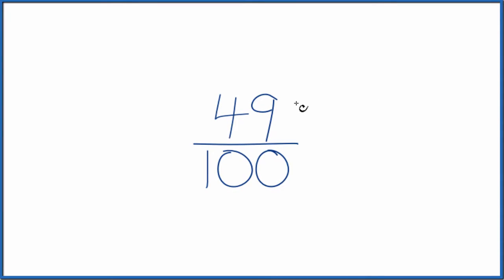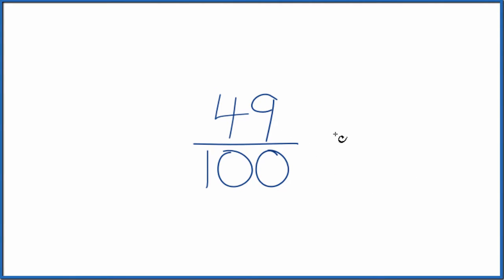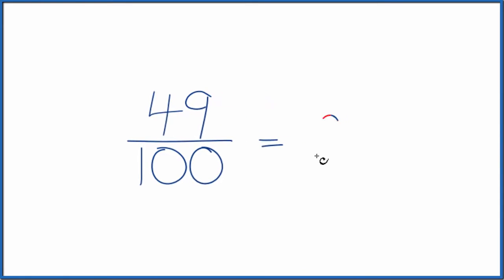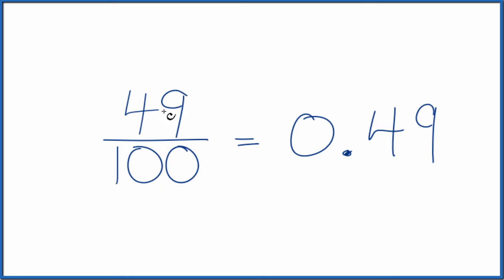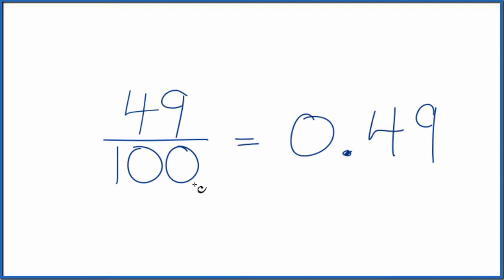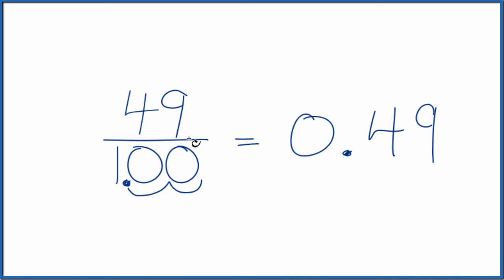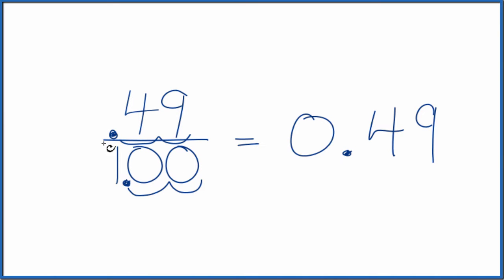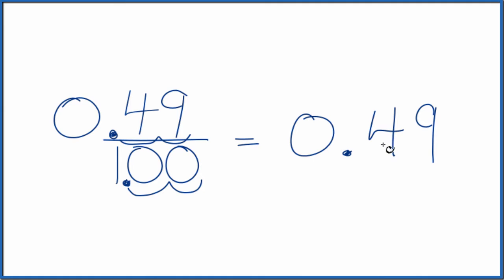49/100 as a Decimal